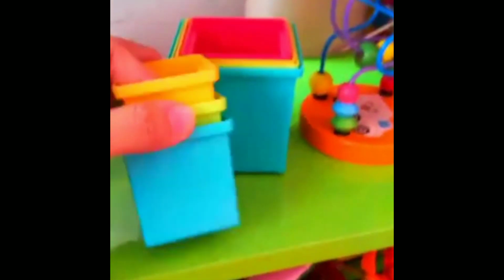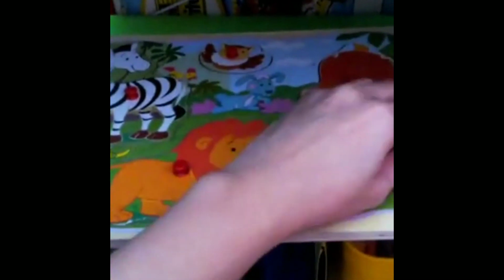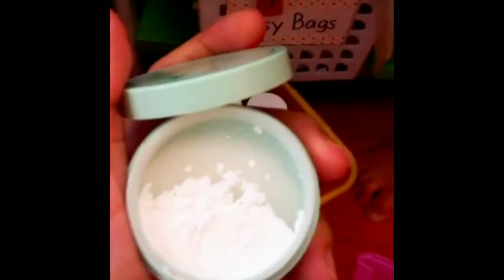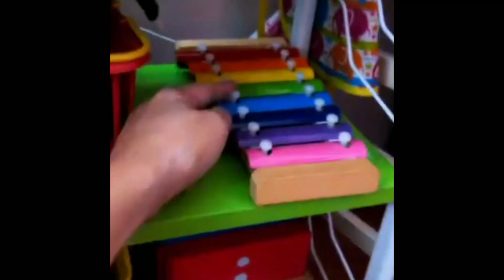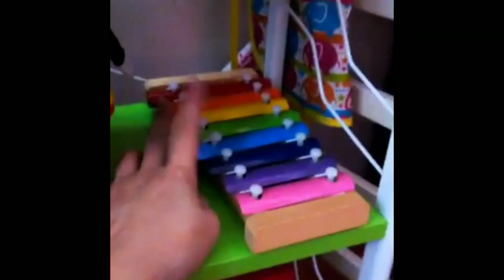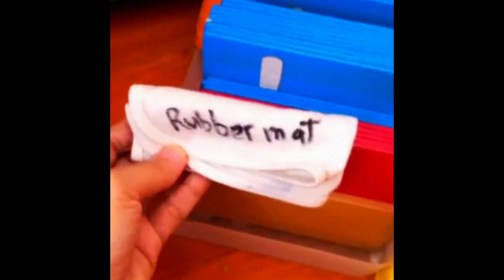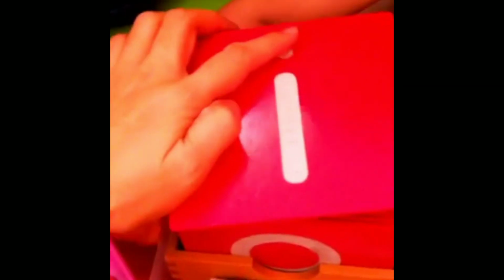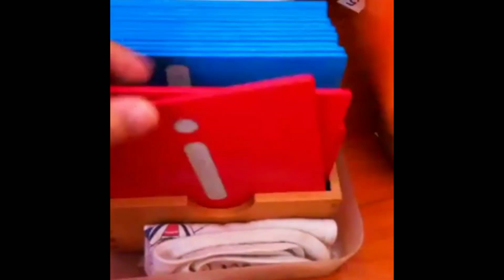Montessori inspired shelf for a 1-year-old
MONTESSORI INSPIRED SHELVES FOR TODDLER | Re-sharing this video of my Facebook live about 4 years ago. Z was only 1 year old when this video was taken and it shows the materials that we use for her.

Welcome to Homeschooling V and Z!

I'm Kat, a homeschool mom of 3 kids from the Philippines. This is our homeschool channel where we post our activities, materials, and anything about life-learning. Follow our journey:

Camera used: phone camera
Video Editor: Power Director